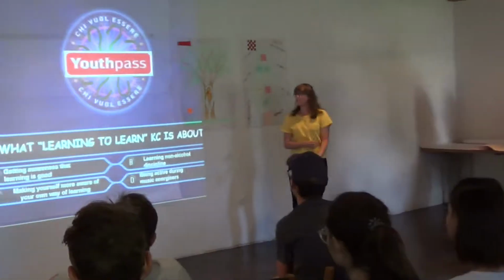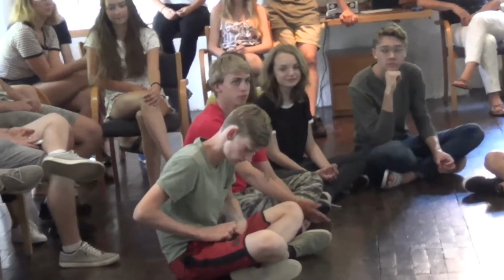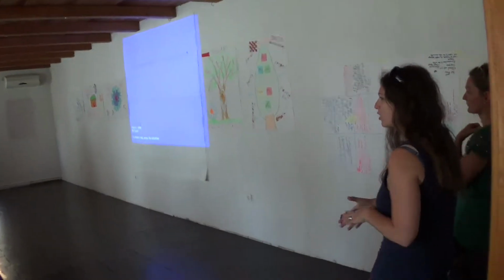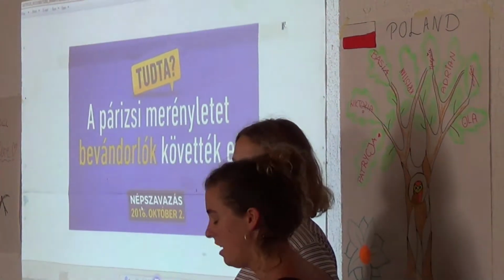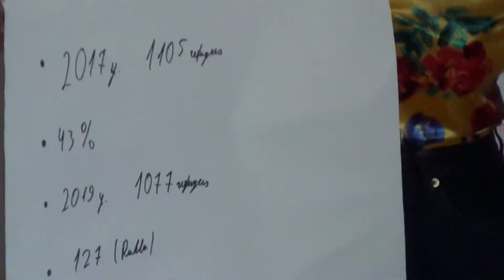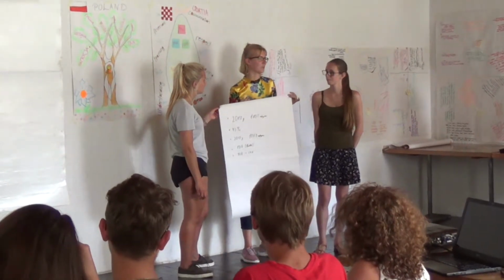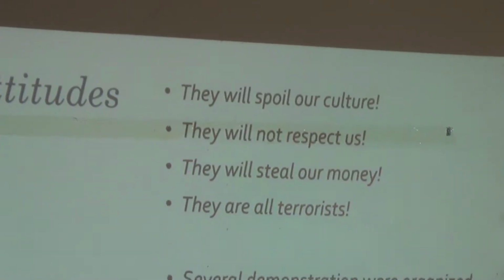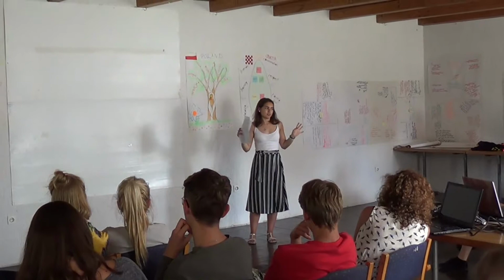Have Your Say! Refugee crisis in our countries: testimonies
Have Your Say!
Erasmus + KA1 Youth Exchange
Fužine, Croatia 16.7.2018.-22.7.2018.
Jablani
KOZGAZDASAGI POLITECHNIKUM ALTERNATIV GIMNAZIUM
Stowarzyszenie Sztukate
Unique projects
MITTETULUNDUSUHING VITATIIM